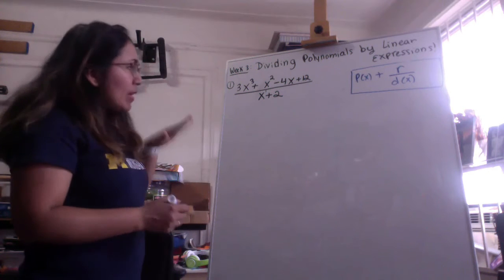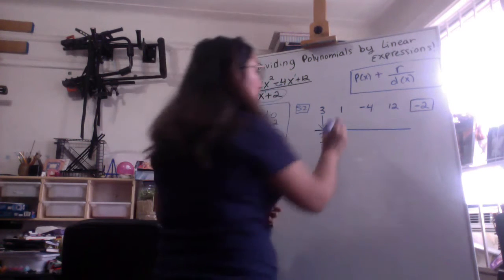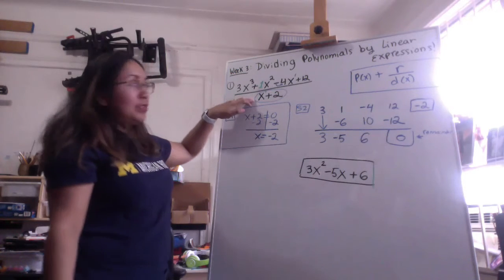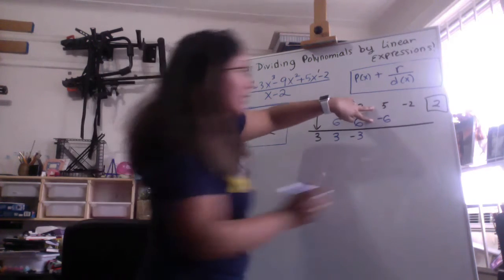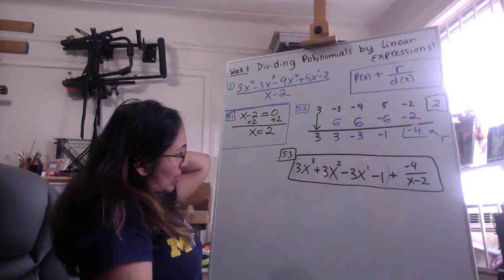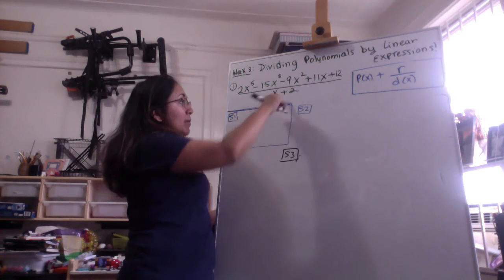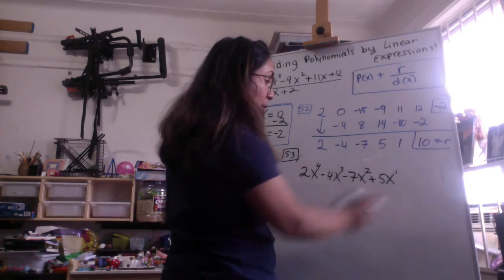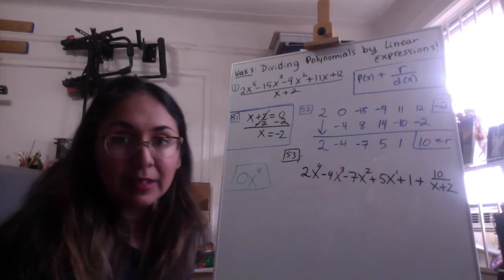How do we Divide Polynomials by Linear Expressions? (English & Spanish)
The video explains how to divide polynomials by linear expressions. This video also shows how to input answers of this type in Khan Academy. The first part is in English until minute 23:44, then it repeats in Spanish.

¿Cómo dividimos los polinomios por expresiones lineales? (Ingles Español)
El video explica cómo dividir polinomios por expresiones lineales. Este video también muestra cómo ingresar respuestas de este tipo en Khan Academy. La primera parte está en inglés hasta el minuto 23:44, luego esta en español. Mira la parte en inglés porque te explico otro problema. Espero que pueda seguir el problema a pesar de estar en inglés.